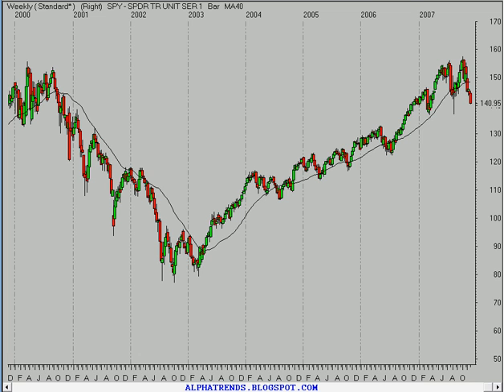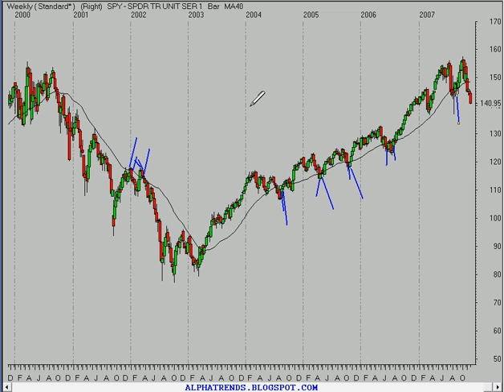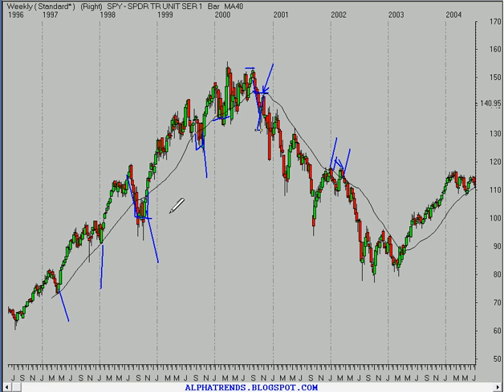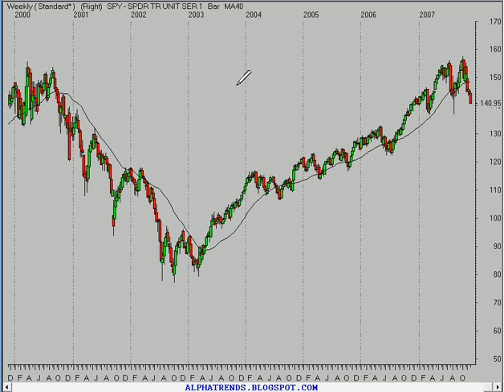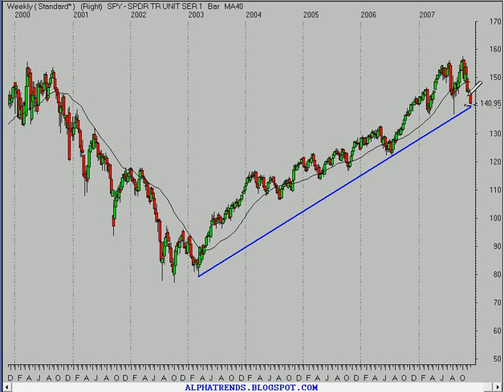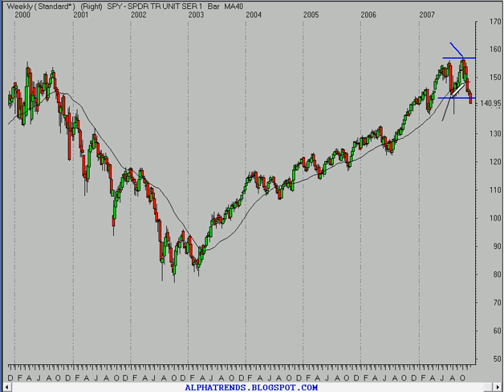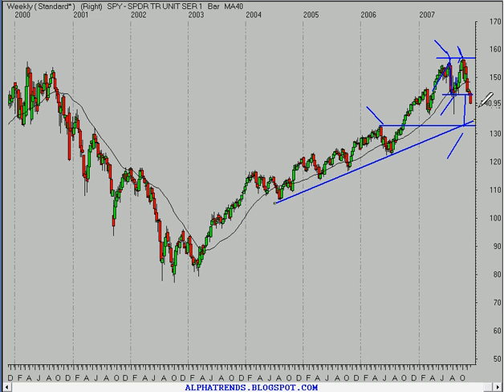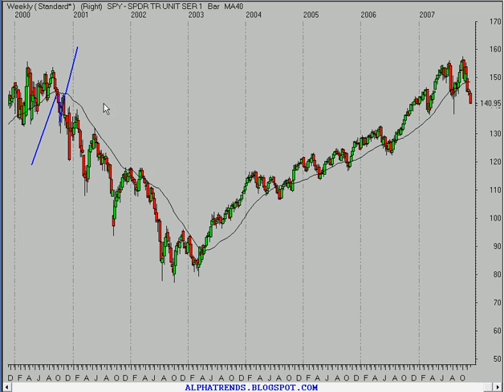S&P 500 Longer Term View